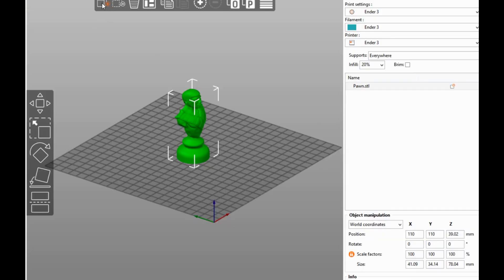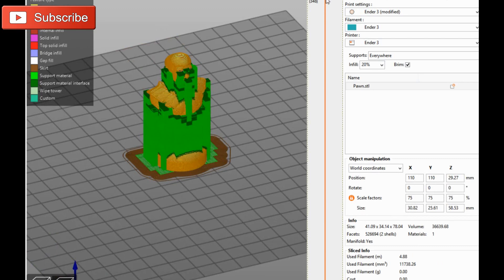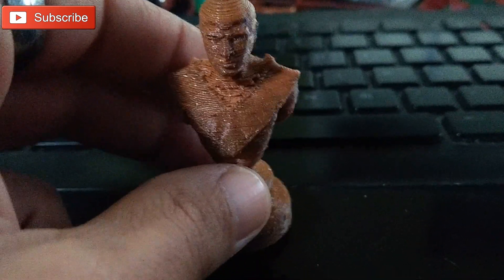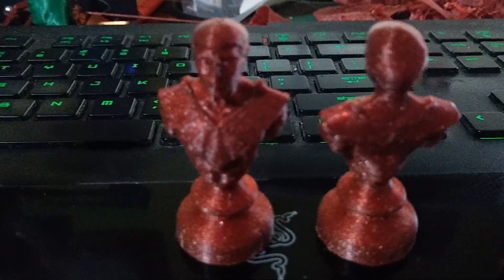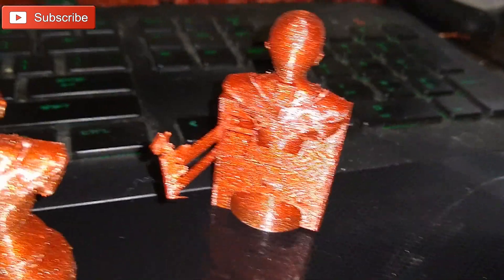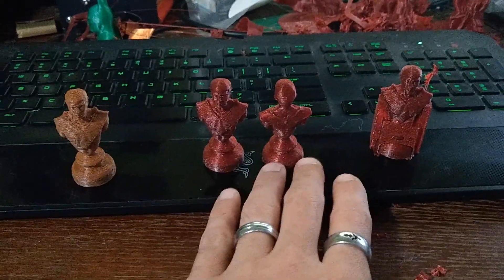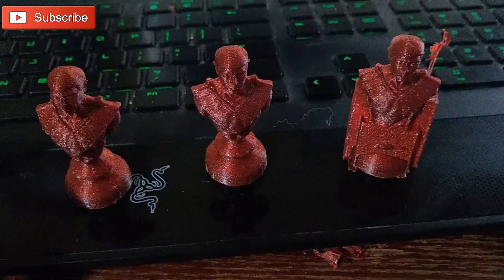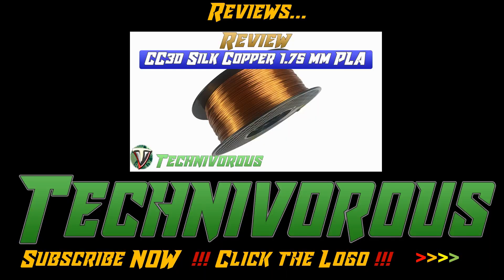the amazing Prusa Slicer and Ender 3 - Why you should ditch Cura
After the cura 4.2 broken support debacle i decided to give a shot to another free slicer, the Prusa Slicer! i am using Prusa Slicer with my ender 3 and getting amazing results with little to know learning curve. settings are more intuitive, and easier to access, with detailed explanations for each one. i was up and printing with prusa slicer in minutes, and while the layer height was a little high on my first print, and the support a little to strong, all i did was tweak two settings, and now i get beautiful consistent models, with no support artifacts, and great precision! definitely an upgrade compared to cura!

download the apps and drivers package.

Technivorous
902 n Hughes